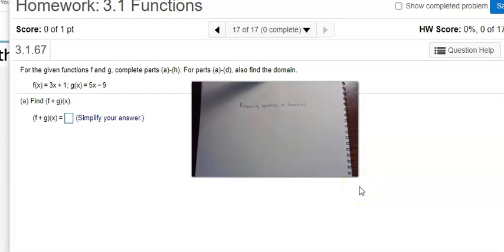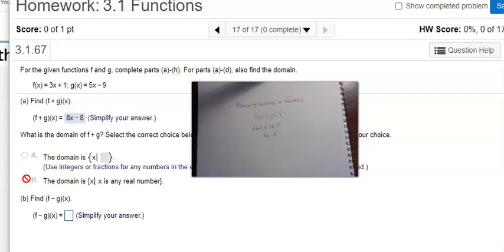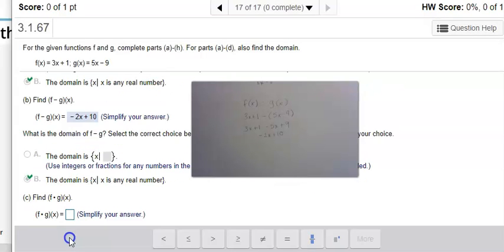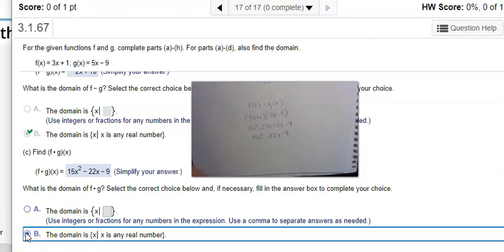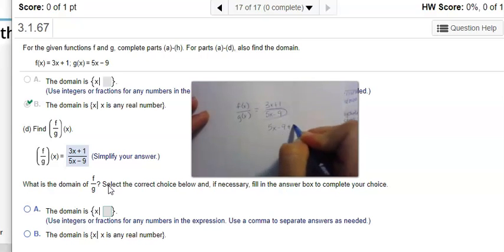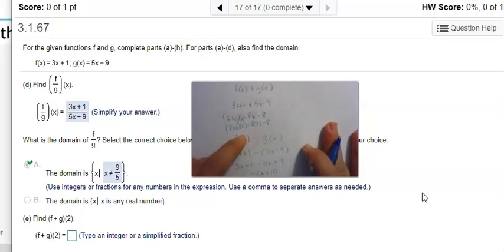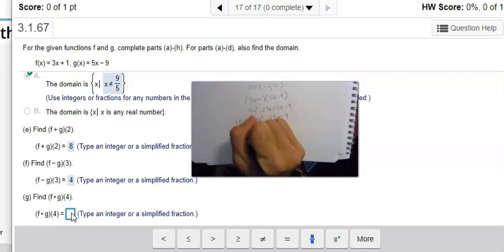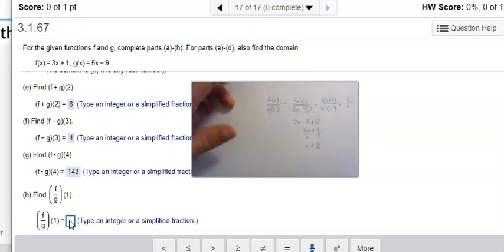Taking the sum, difference, product, and quotient of functions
In this video, I talk about how to perform various operations on different functions.